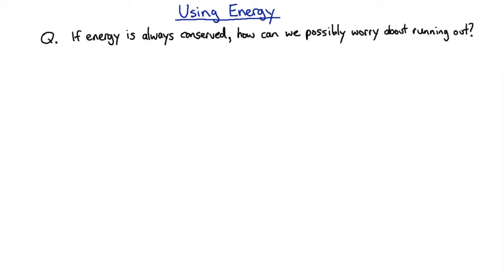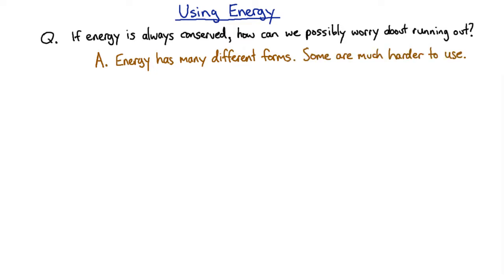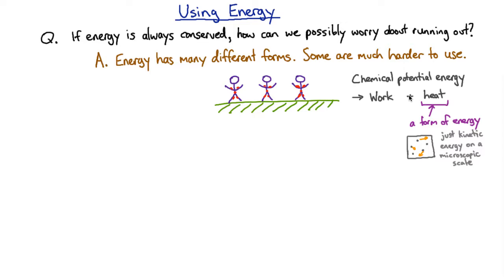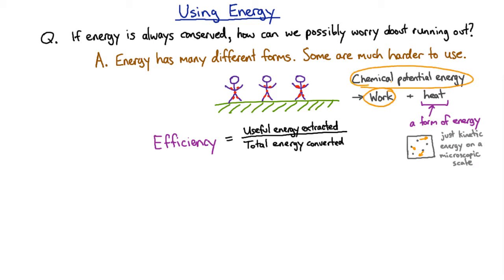Energy transformation | Mechanics | meriSTEM